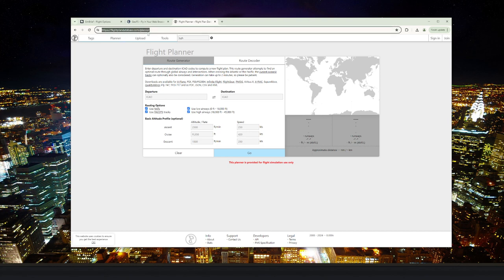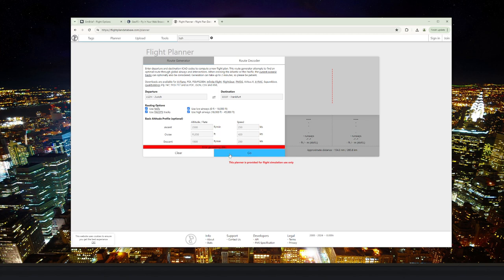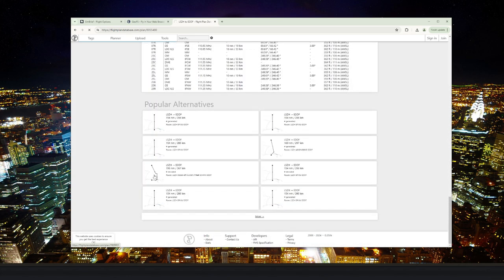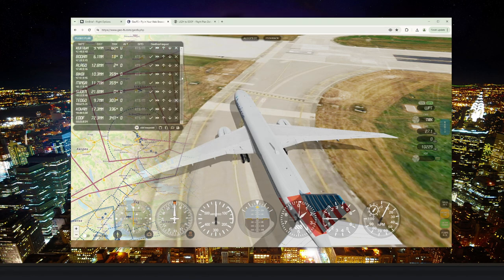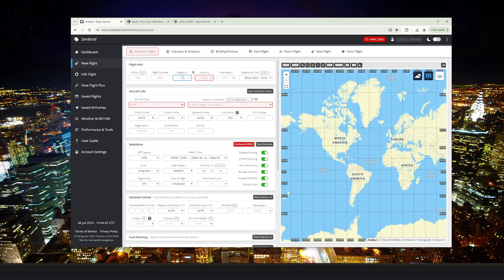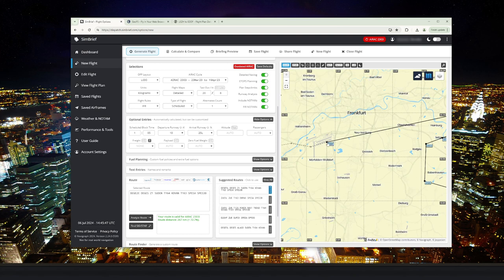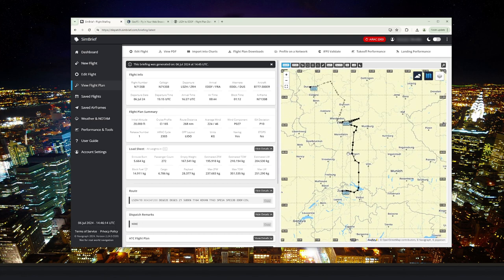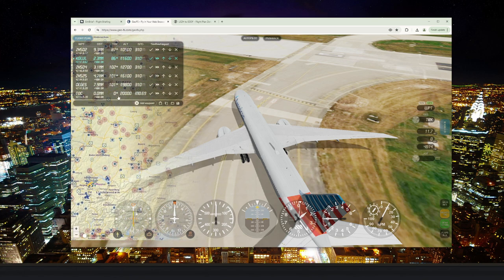Howto add flightplans to the new GeoFS 3.8 FMC (without & with mod)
A flightplanning demo of the new GeoFS FMC with native flightplan json and SimBrief import

This also makes the new FMC recognize old AP++/FMC routes...

I glance over most of the functionality of Flightplanner / SimBrief so feel free to familiarize yourself with those tools.

Timestamps:
0:00 start
0:15 Manual Flightplan (no mods)
0:35 Import from Flighplanner (no mods)
3:23 Import from SimBrief (import mod)
7:36 Flying the filed flightplan (LSZH - EDDF)